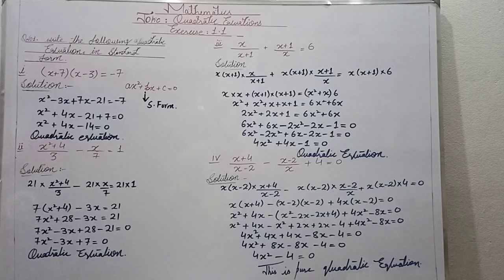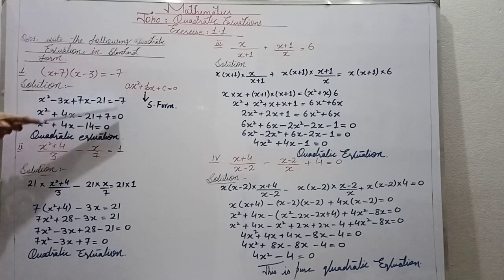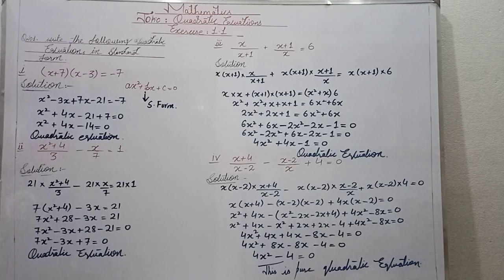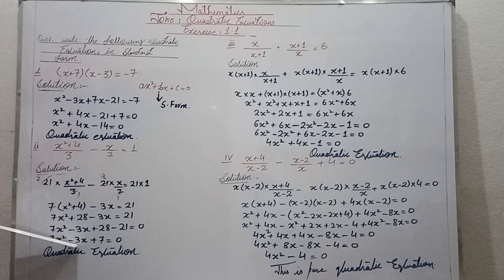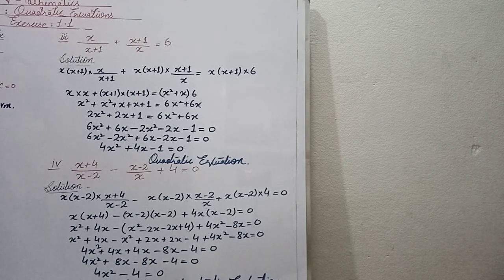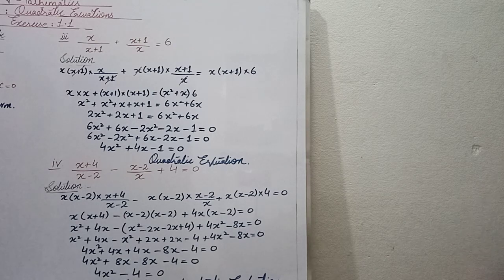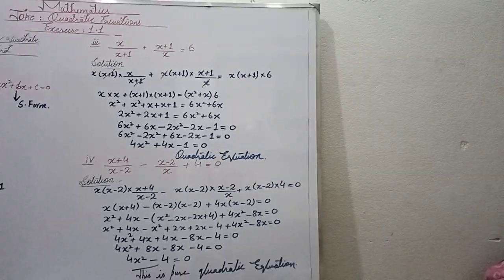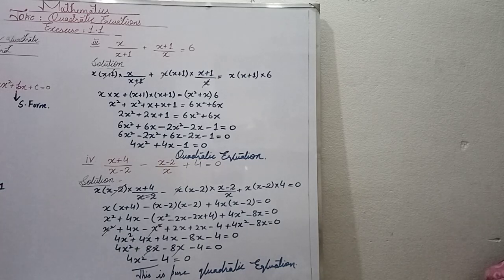Mathematics - Class 10th || Chapter - 1 || Lecture - 1 || Quadratic Equation || Exercise : 1.1 Q#1.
Grade # 10th  :  Chapter  # 1
Topic : Quadratic Equation
 Exercise : 1.1.
Punjab Text Book Board ,Federal TextBook Board , Kpk and Sindh Textbook Board
Complete solutions of Question no 1 of  Exercise 1.1  .
In this lesson  , we will  discuss about basic concept of Quadratic Equation and solve all problems related to  standard form of quadratic equation in  Qno1 of Exercise 1.1 .